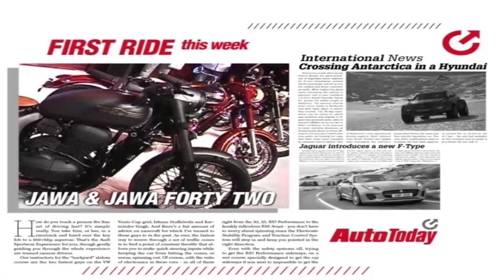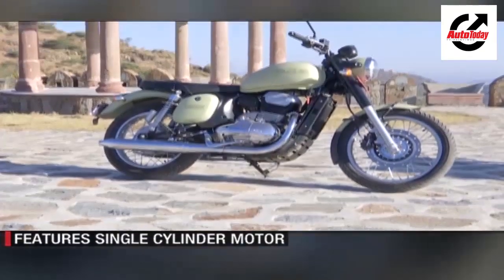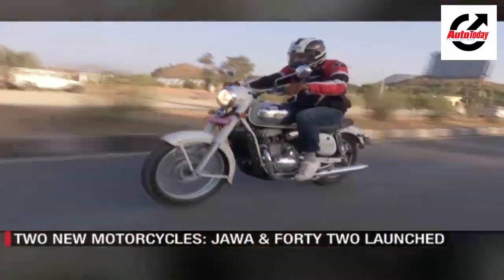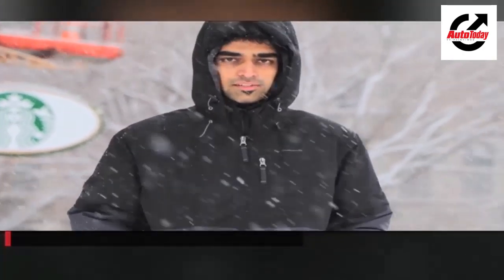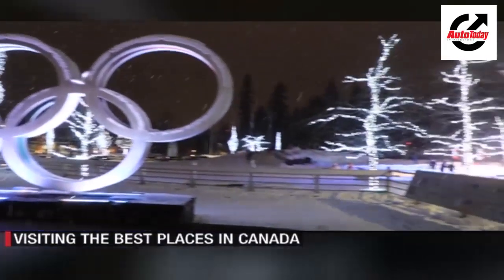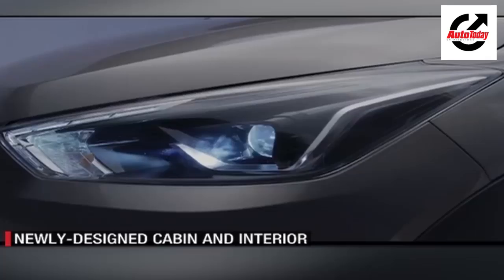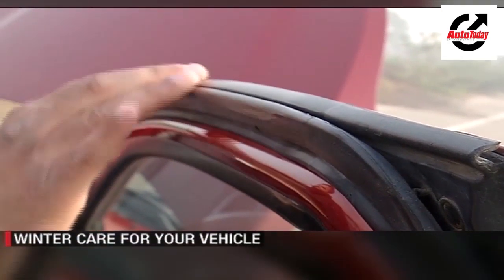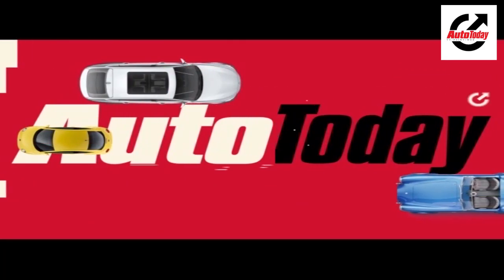Iconic Jawa Motorcycles First Ride; Trans Canadian Expedition | AutoToday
Auto Today brings you news and updates from the Automobile Industry. On the show this week, we test ride the iconic Jawa motorcycles, take a scenic road trip across Canada, tells you how to prep your car for the winters and the latest updates from the world of auto.